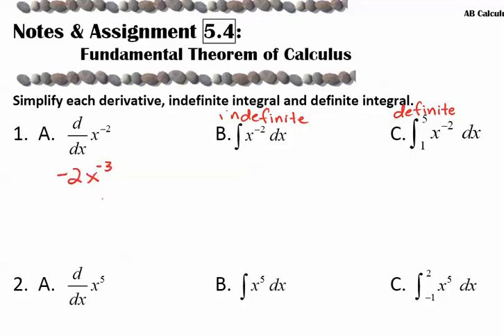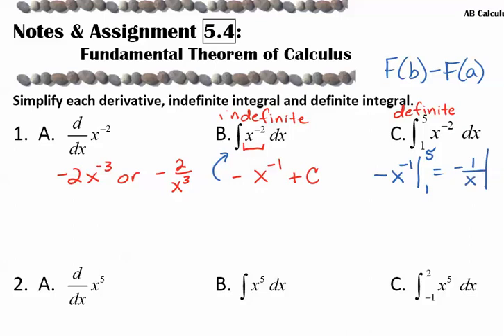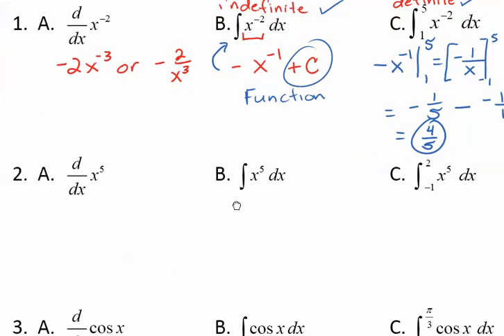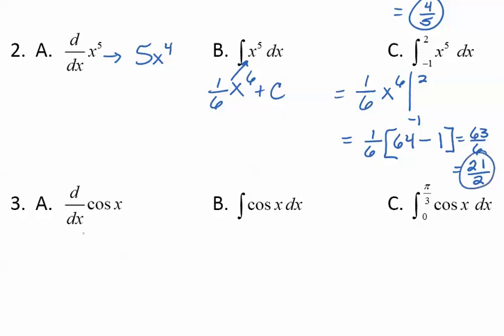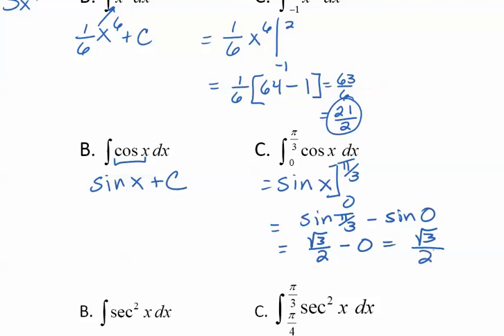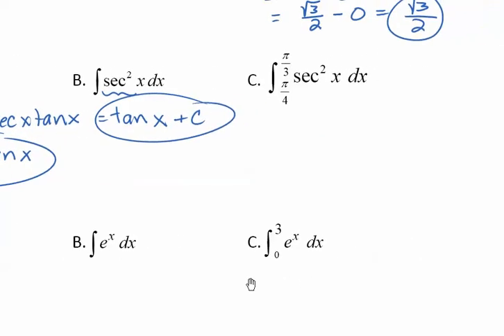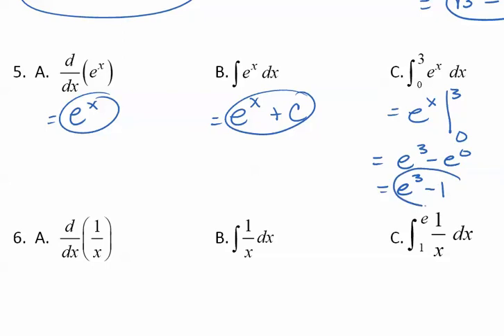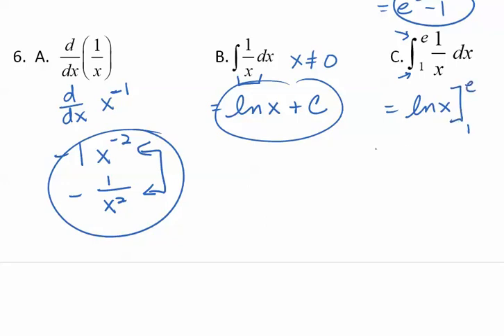5 4 Fundamental Theorem of Calculus